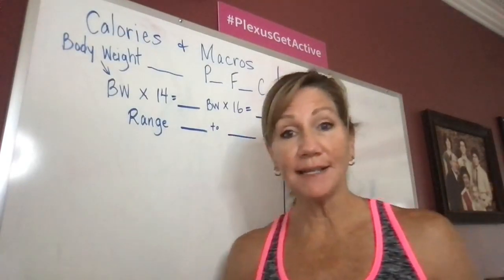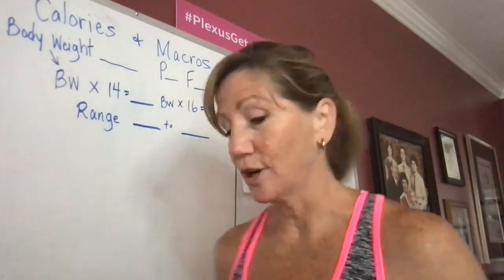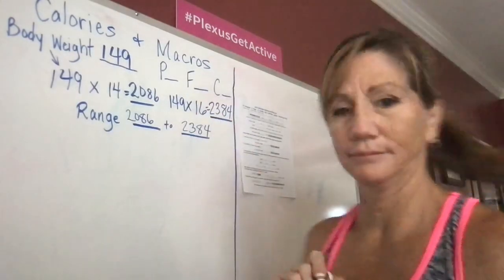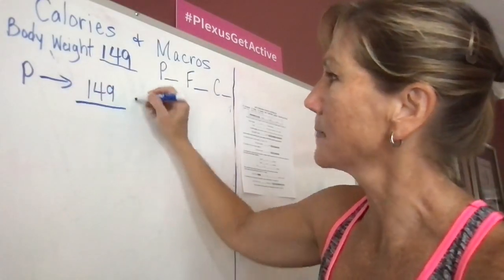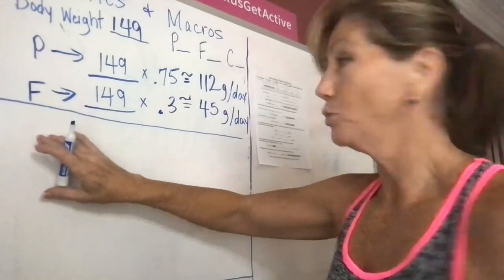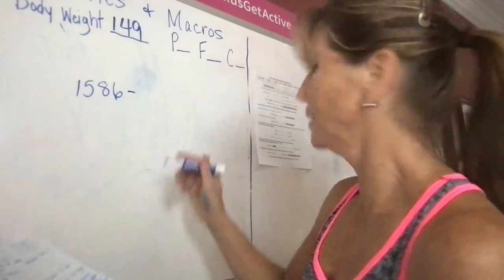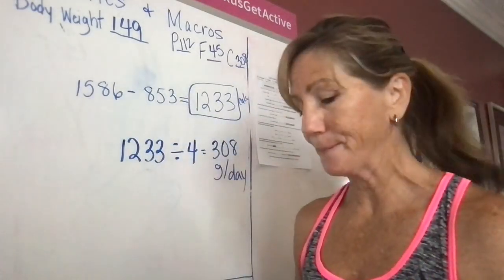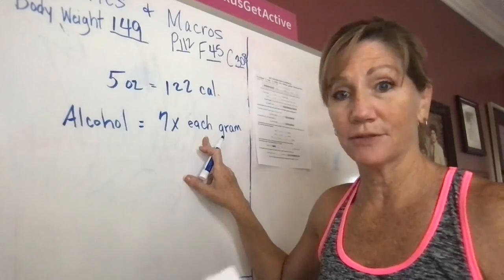Calculating calories and macros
A simple lesson in calculating your macros